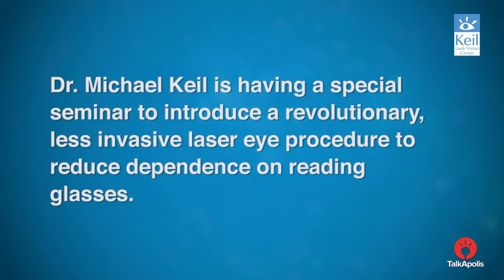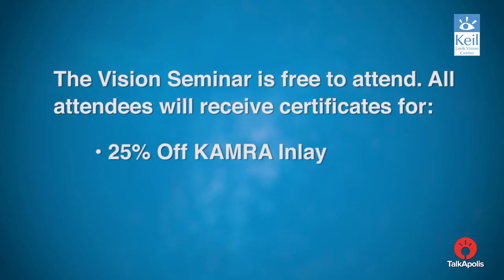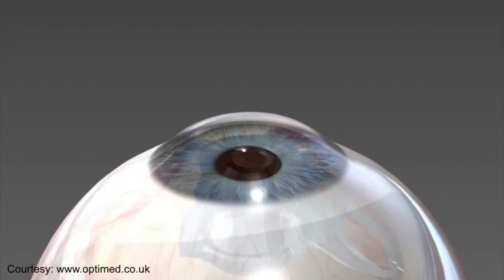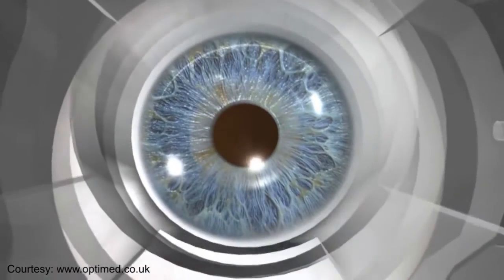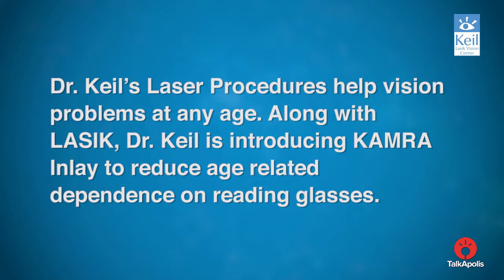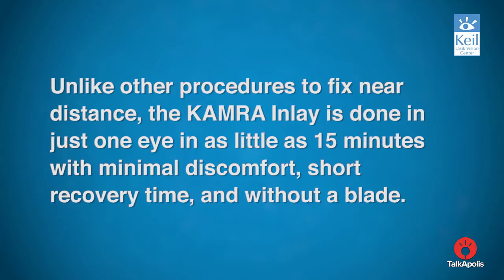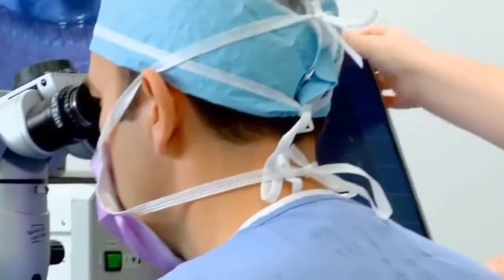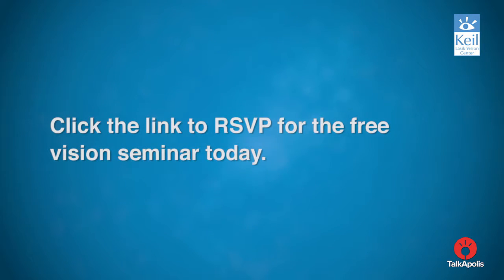Dr. Michael Keil Seminar - KAMRA Inlay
Keil Lasik Vision Center is a specialty clinic that performs corrective eye procedures to treat nearsighted (hyperopia), farsighted (myopia), astigmatism and presbyopia conditions. In 2009, Michael L. Keil, D.O., established Keil Lasik with the focus of specializing in Lasik surgery in order to provide the best possible care to his patients.